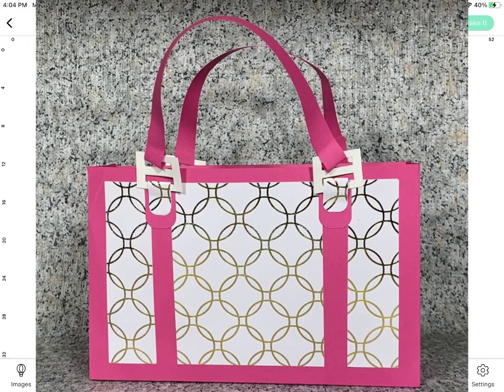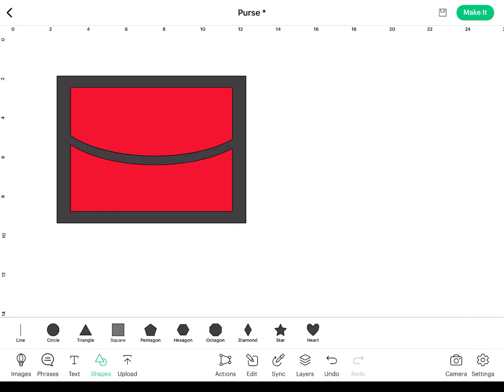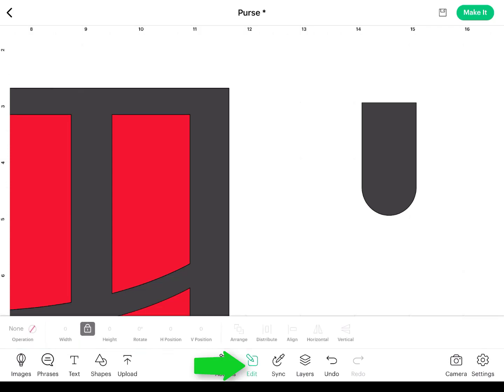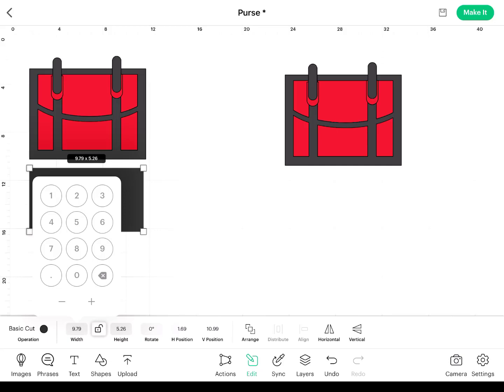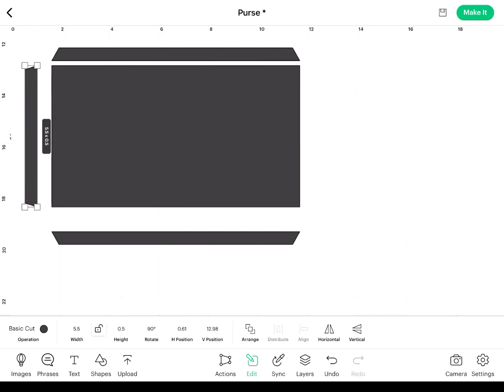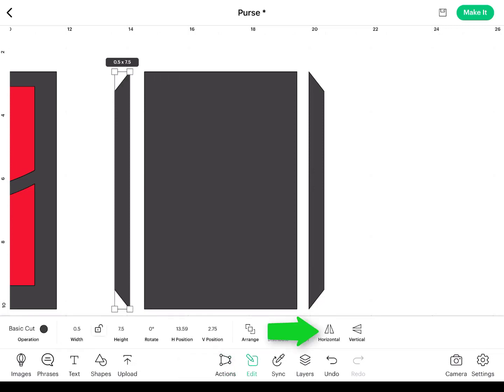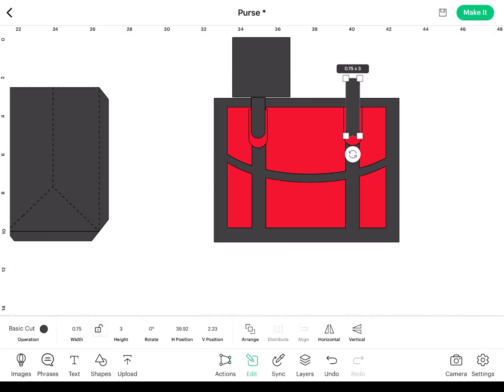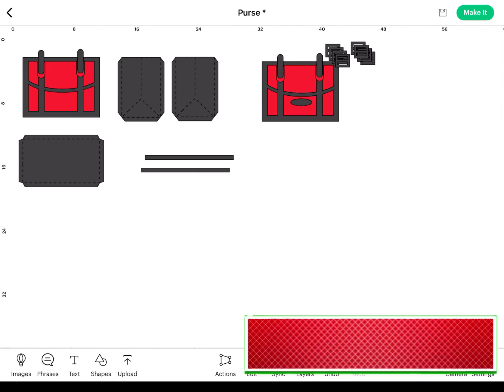Design a Galantines Purse In Design Space KatherineLearnsStuff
Learn how to design your own paper purse in design space.  Learn how to design a Galentine's Day Purse in design space.  Learn how to design a paper purse gift bag in Cricut Design Space.   This paper purse can be used for gifts, gift bags, Mother's Day gifts and more.  This quick tutorial is a step by step walkthrough of how to design your own paper purse.  Learn how to make a Mother's Day Gift Bag.

Cricut Explore Air 2